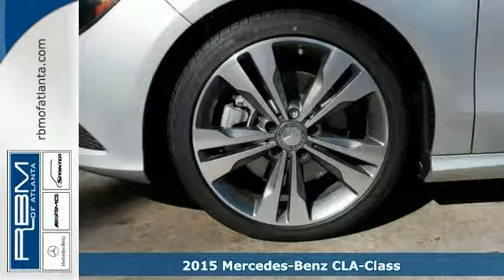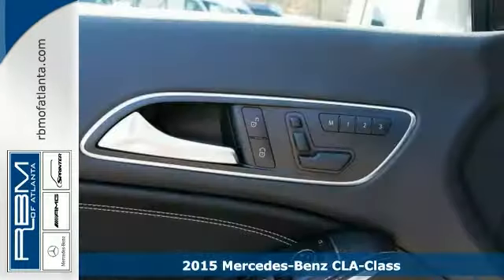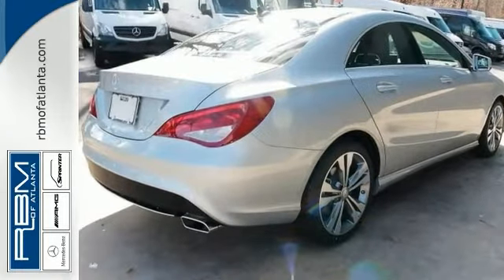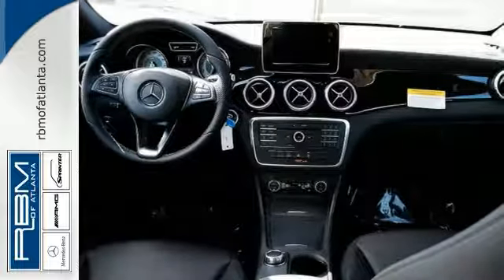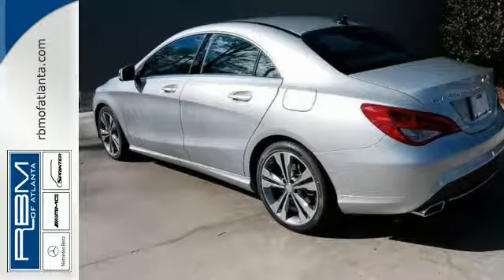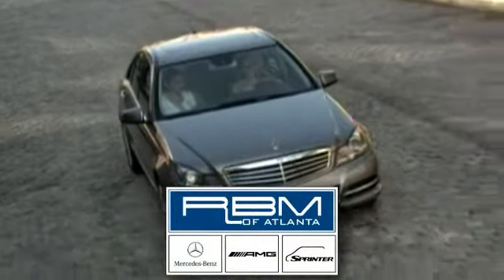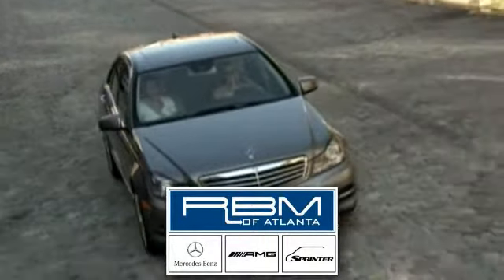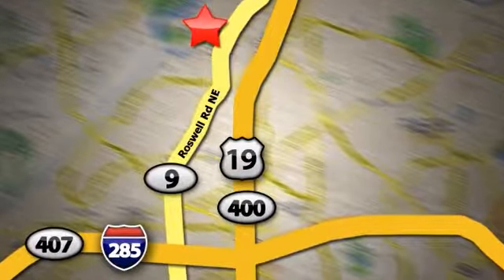2015 Mercedes-Benz CLA-Class Atlanta GA Marietta, GA M29657 - SOLD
Year: 2015
Make: Mercedes-Benz
Model: CLA-Class
Trim: CLA250
Engine: 4 Cyl. 2.0 L
Transmission: Automatic
Color: Polar Silver Metallic
Interior: Black
Stock #: M29657
VIN: WDDSJ4EB4FN167437

Address:
7640 Roswell Rd